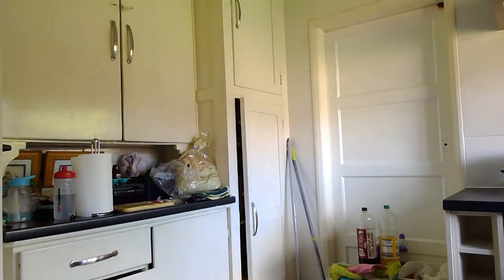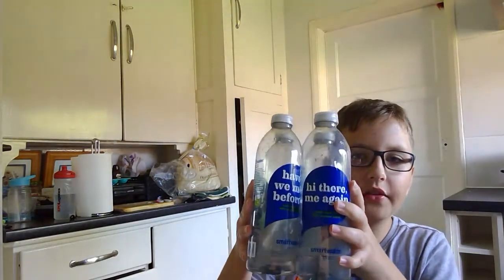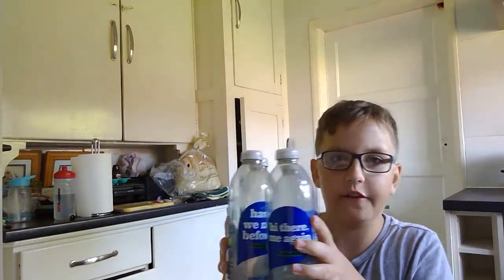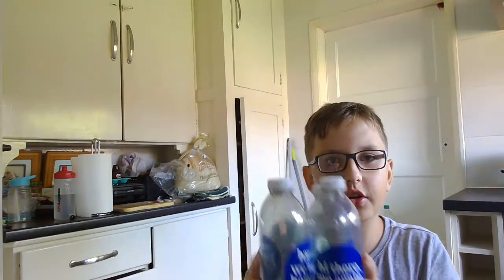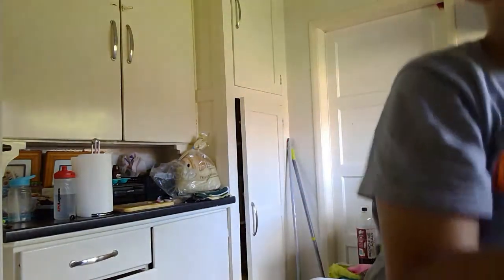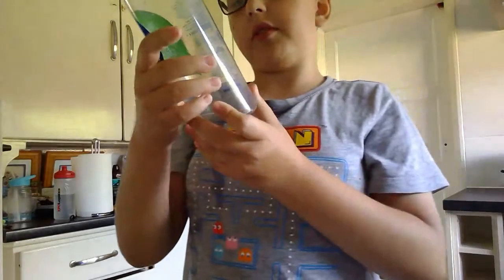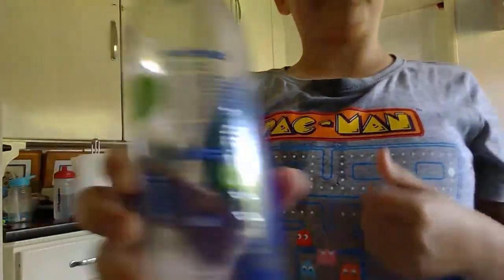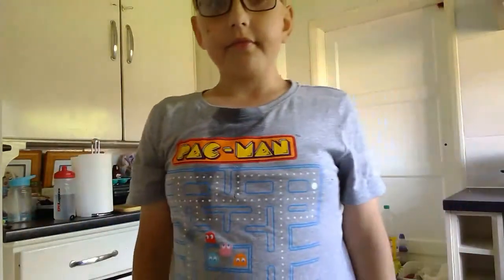Bandai Brozen Drinks 4 Smartwaters (WARNING DO NOT TRY THIS AT HOME)